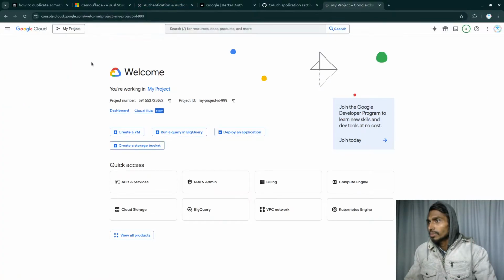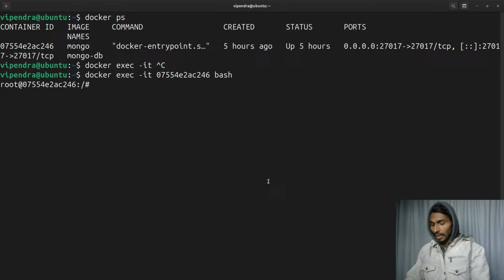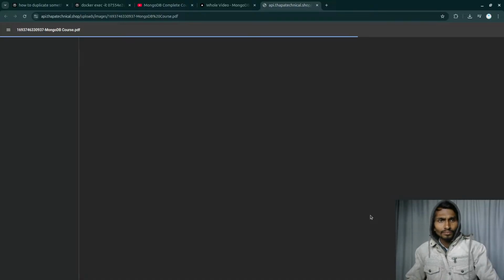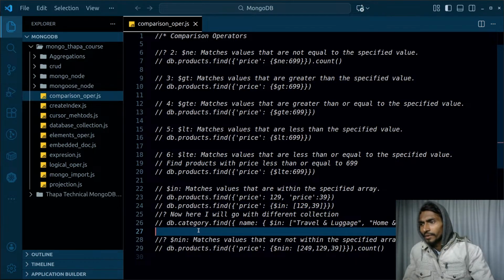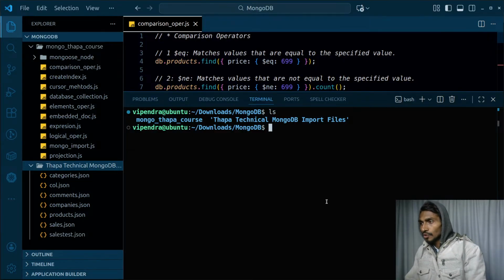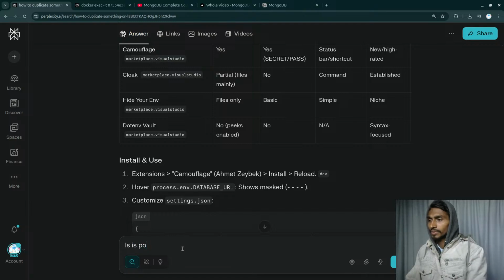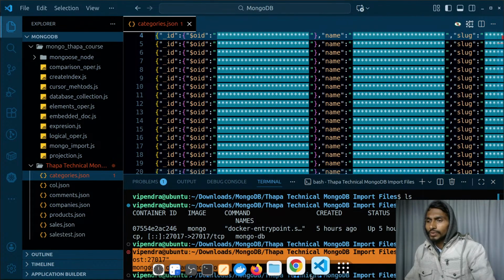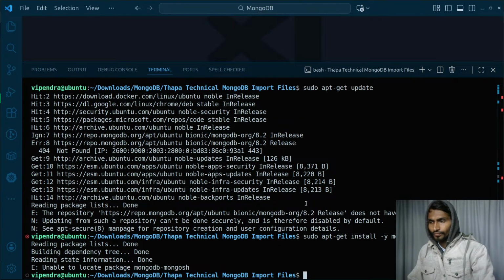Day - 69 | Aggregation in Mongoose - Learning FullStack Web Dev | Coding The Code